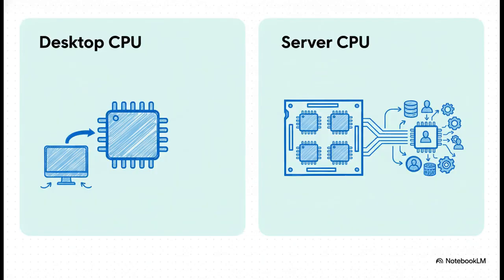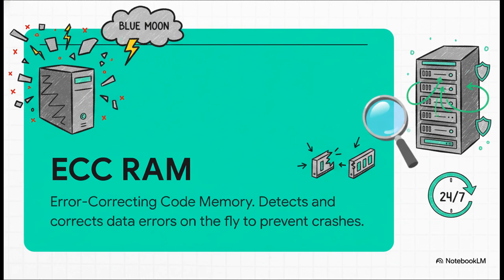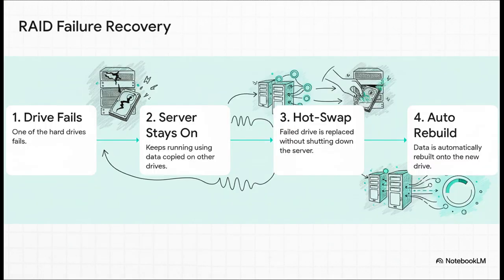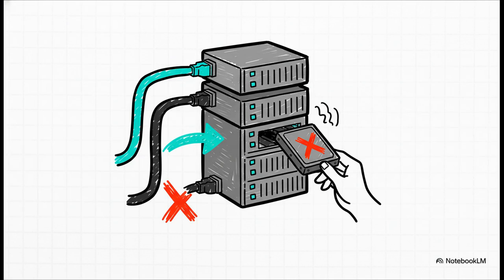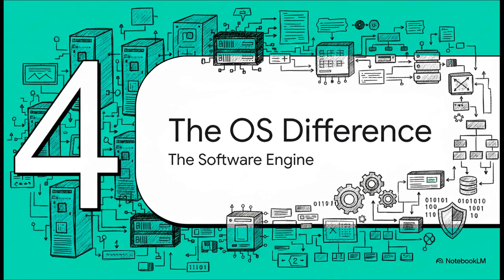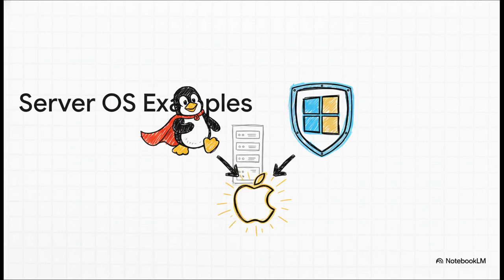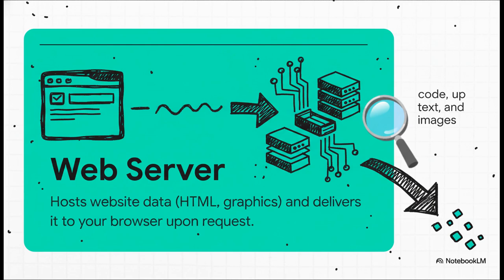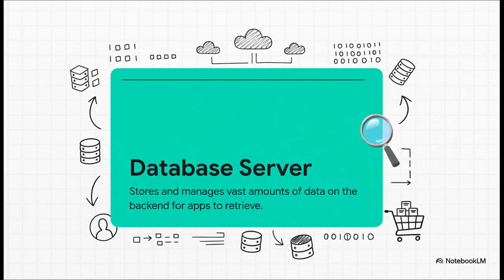What is a Server? | Simple Explanation for Beginners (IT Basics)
Welcome back to Tech IT Away!

In this video, we explain what a server is in the simplest way possible.
You’ll understand the difference between a server and a computer, how servers work, why companies use them, and the different types of servers in the IT world.

You’ll learn:

What a server actually does

Why servers are more powerful than normal computers

Types of servers (Web, File, Database…)

Real examples that make the concept easy to understand

How servers are used in companies and data centers

If you're learning networking, IT fundamentals, cloud, or cybersecurity, this video will give you a clear foundation.